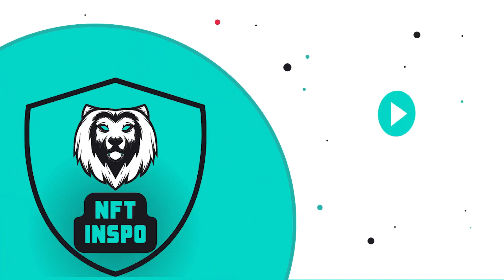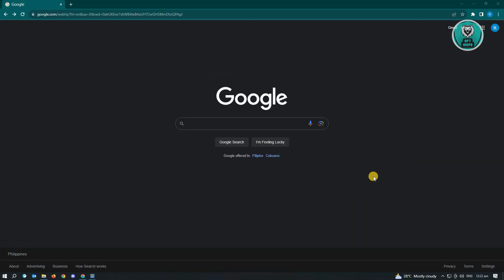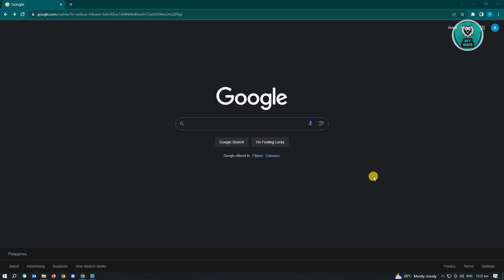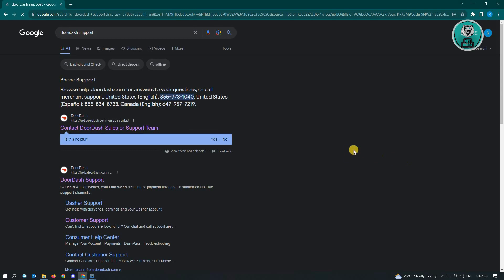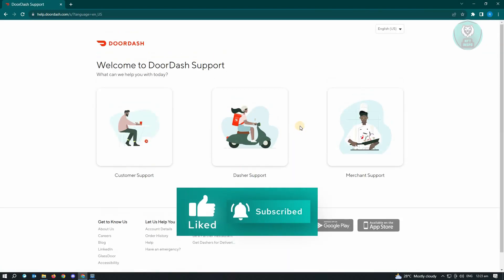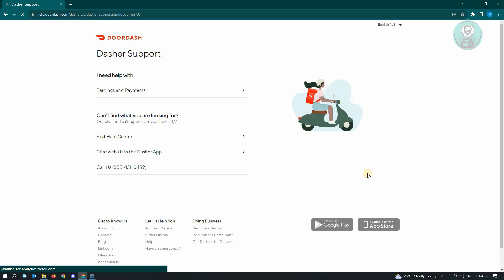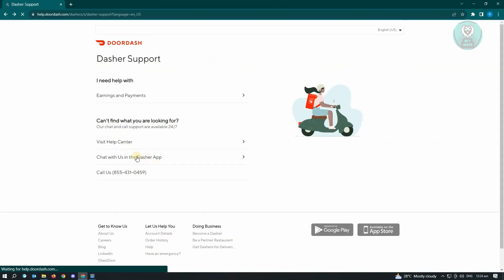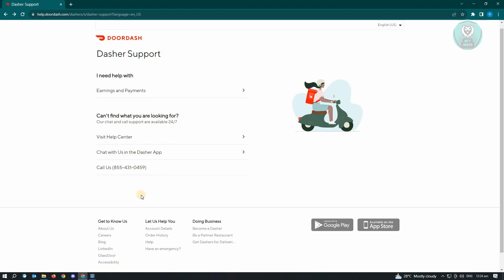How To Fix DoorDash Fast Pay Not Working (2025)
If you're facing issues with DoorDash Fast Pay not working and want to resolve them, this video will be perfect for you!